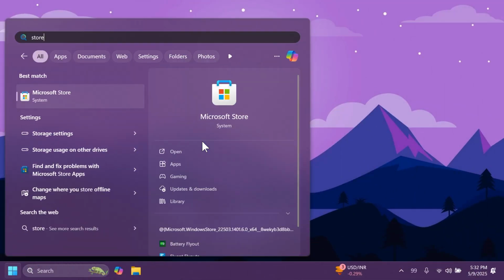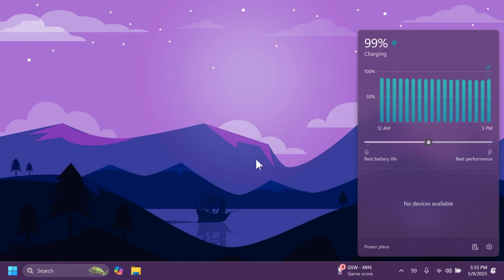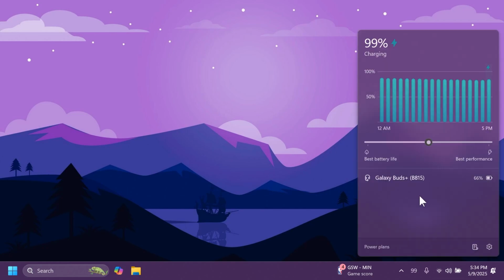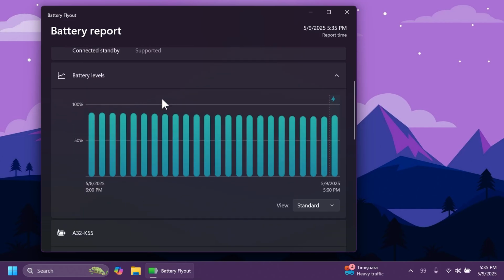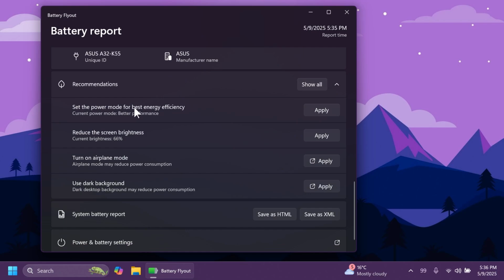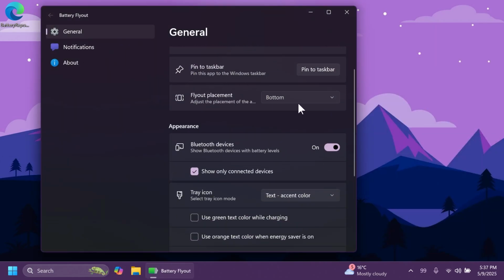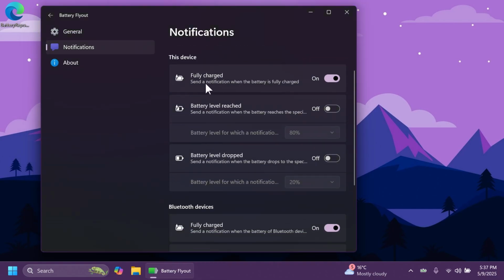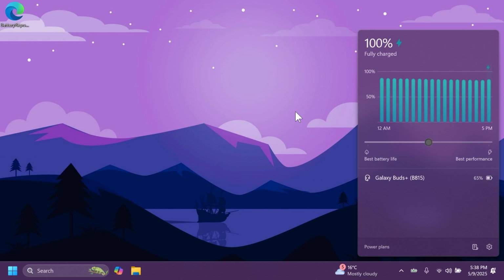New Battery Flyout for Windows 11 24H2 (How to Get)